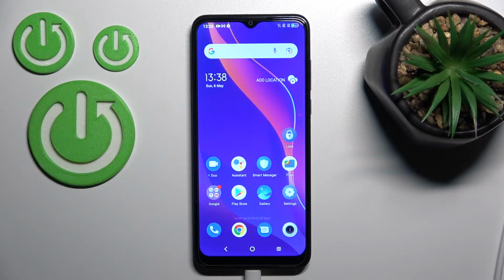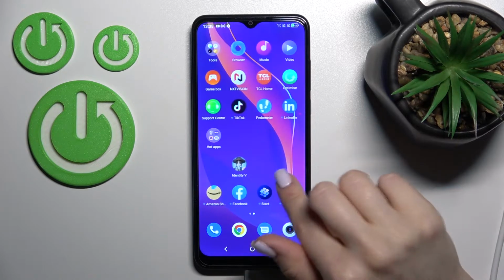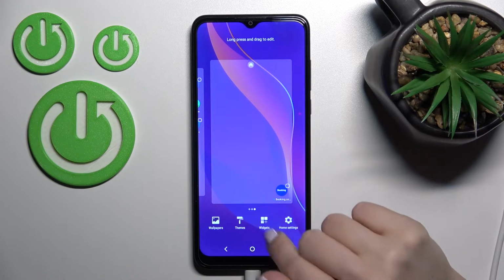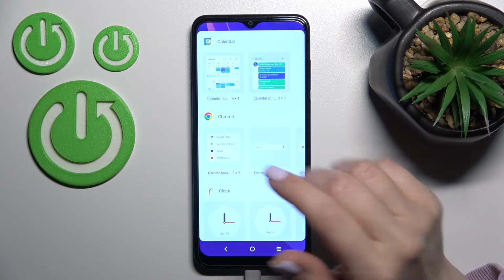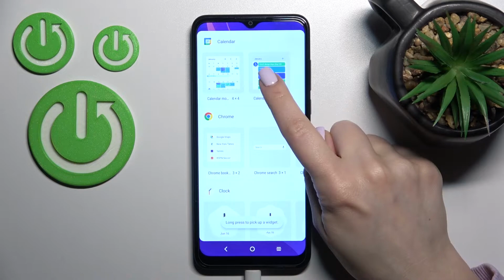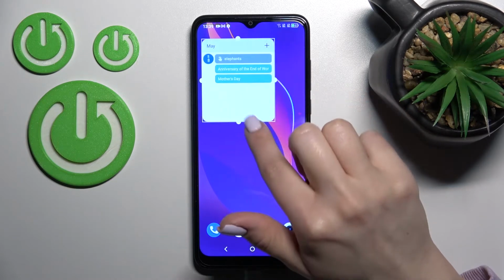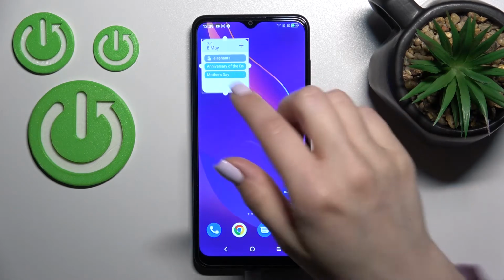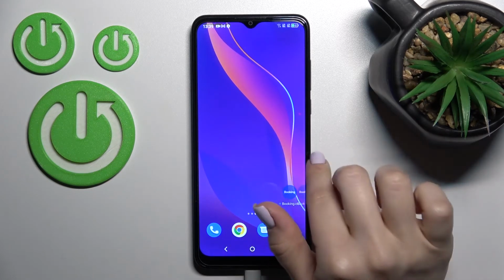How to Manage Widgets in TCL 306 - Add & Remove Home Screen Widgets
Take a look at the above tutorial video and find out the easiest way to add or remove home screen widgets, depends what you like to see. If you want to adjust the widgets to your own preferences, then you should watch carefully this awesome tutorial. Visit our Youtube channel and make sure that you will discover all of super helpful tutorials for many devices.

How to Turn On Home Screen Widgets in TCL 306? How to Enable Home Screen Widgets in TCL 306? How to Switch On Home Screen Widgets in TCL 306? How to Block Home Screen Widgets in TCL 306? How to Attach Home Screen Widgets in TCL 306?